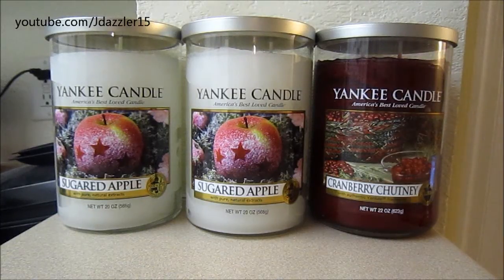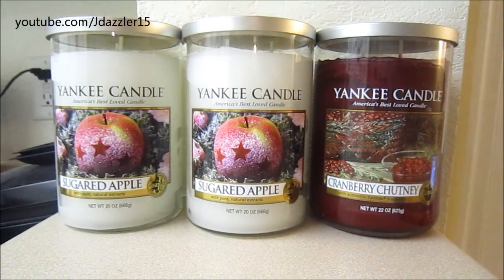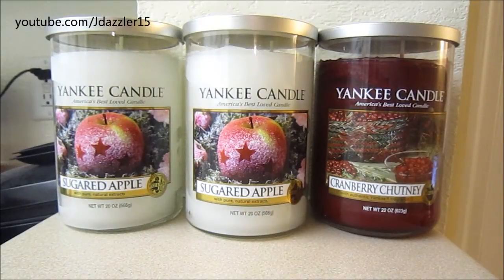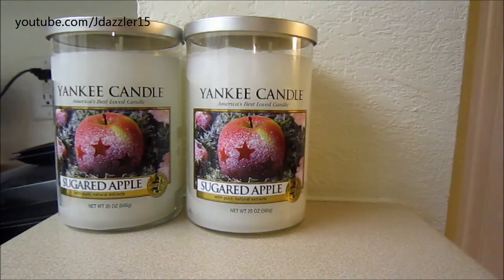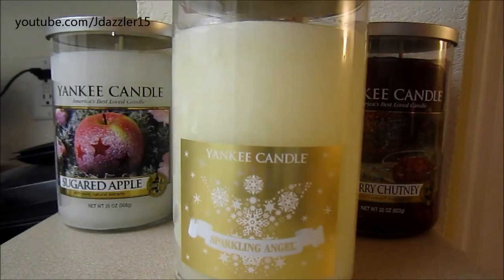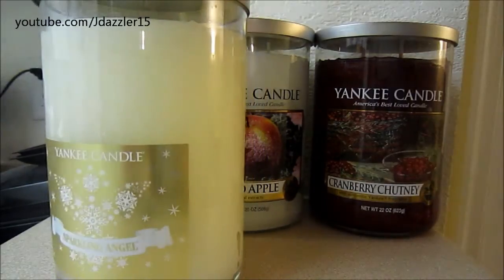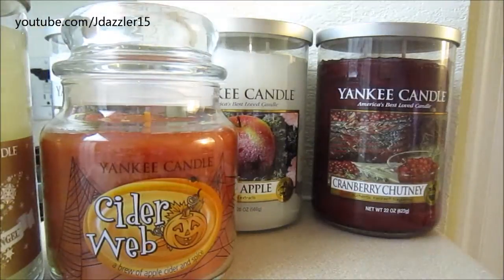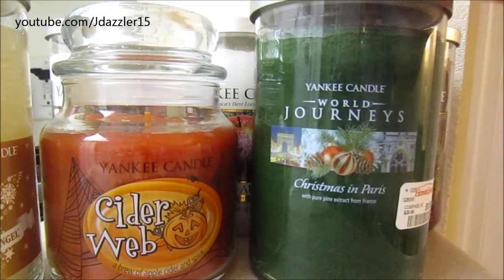Yankee Candle: Fall/Winter Haul, 2012!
Here is what I ended up getting from the Yankee Store, Marshalls, Homegoods, & TjMaxx. Enjoy! :)